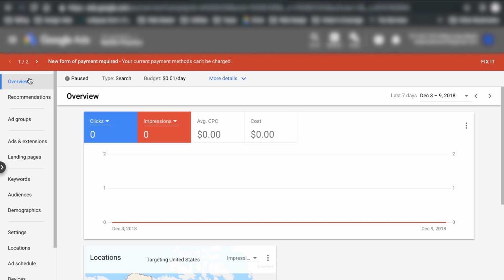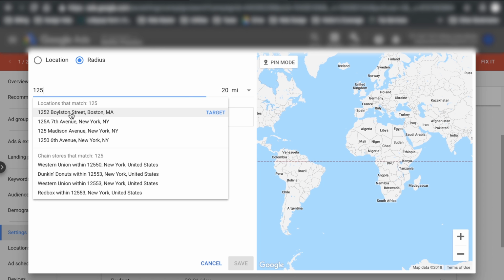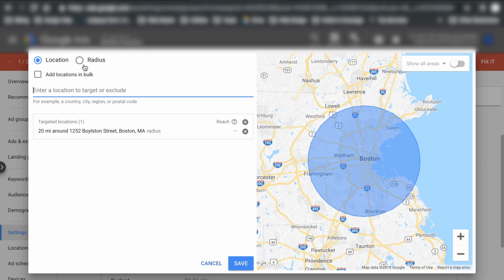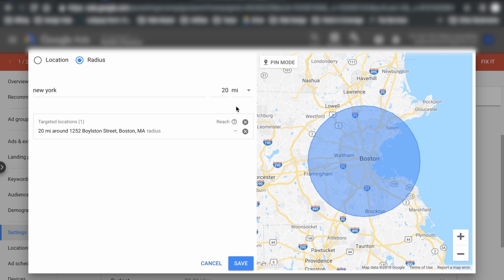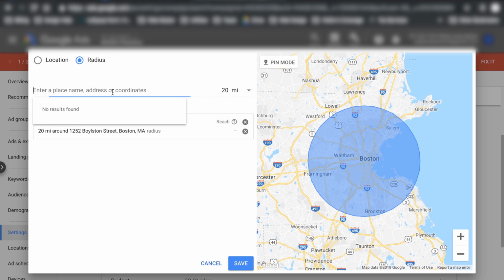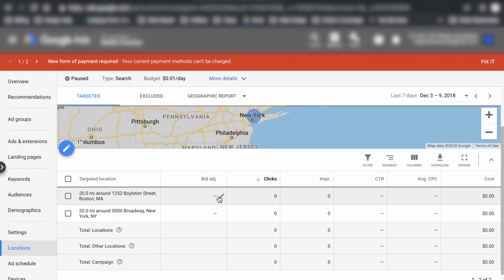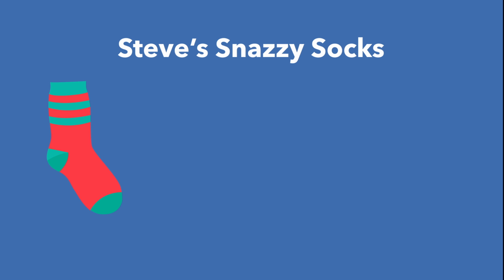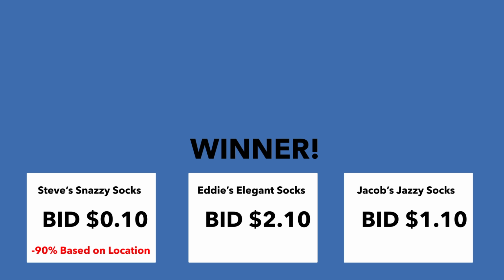How To Exclude Addresses in Google Ads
Google Ads won't allow you to exclude specific addresses but I've found a workaround that's the next best thing.